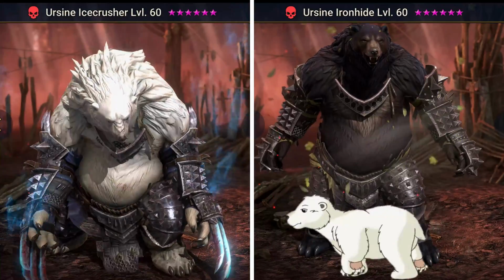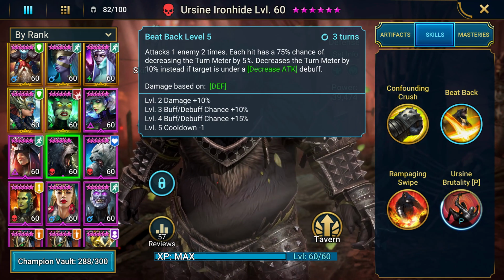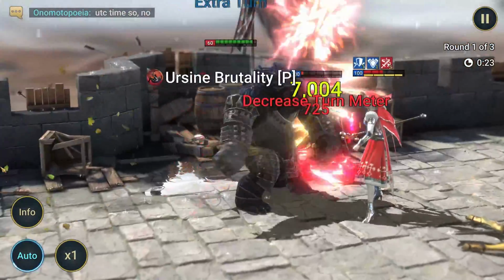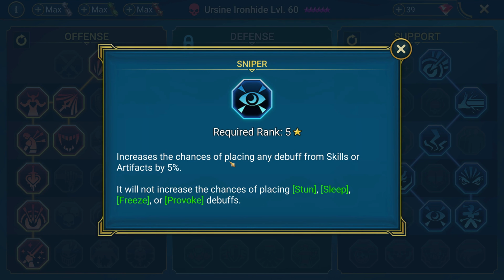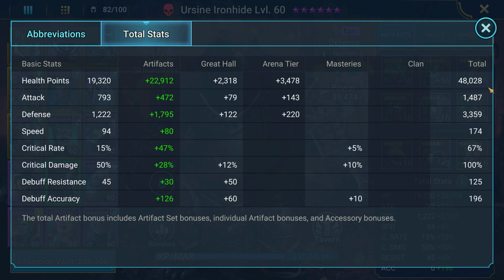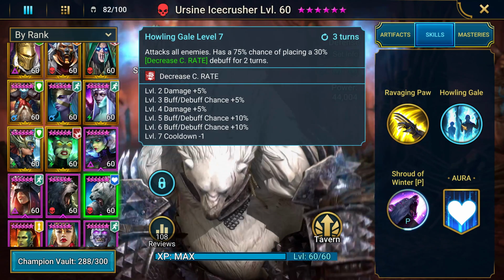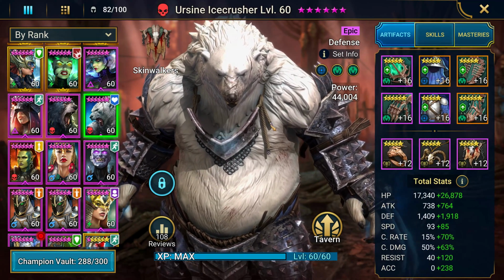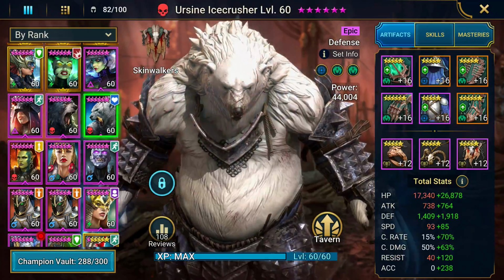Raid: Shadow Legends - Ursine Bears: Initial Reveiw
Hello,

I been meaning to do a video on these bears for awhile. But it was very difficult because these bears at first seem like they have lots to offer but in practice it's not so much so. However they are a much needed addition in Skinwalker's faction wars. So come join me and let's check them out!